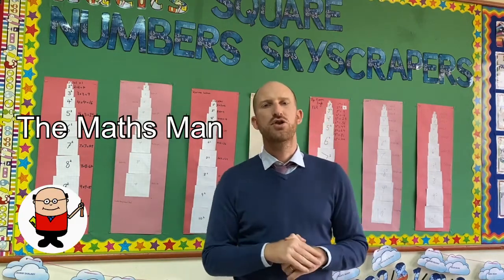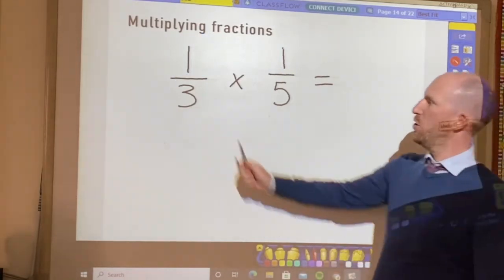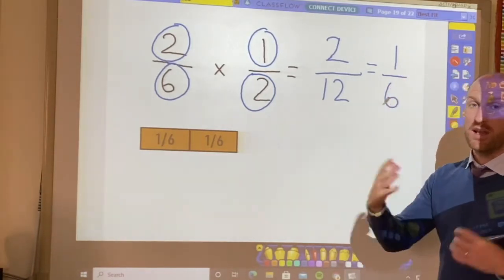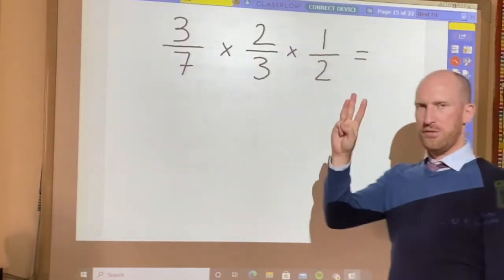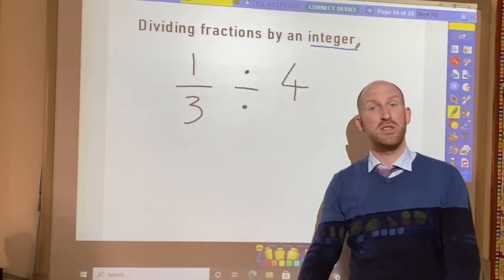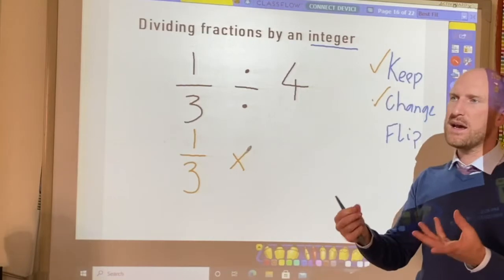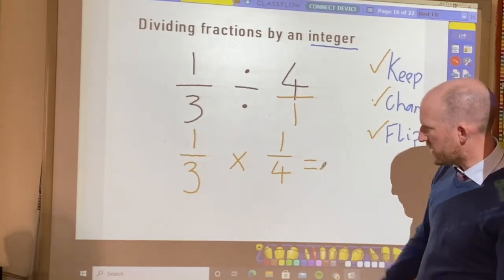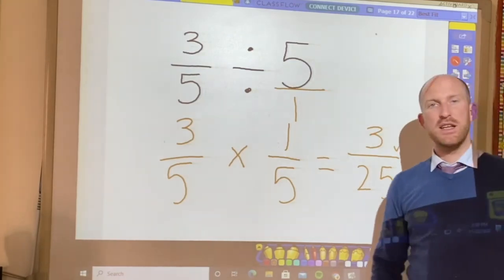how to multiply and divide fractions! All you need to know!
In this video I demonstrate how to multiply two fractions together and discuss the importance of simplifying your answer.

In the 2nd part of the video I demonstrate how to divide a fraction by an integer by using KCF (Keep Change Flip).

If you would like to view the video that shows you an easy way to simplify fractions to the lowest form every single time then click the link here:

If you would like to become a free subscriber to The Maths Man YouTube channel so that you keep up to date with new videos from the KS2 curriculum then click this link and hit the subscribe button.